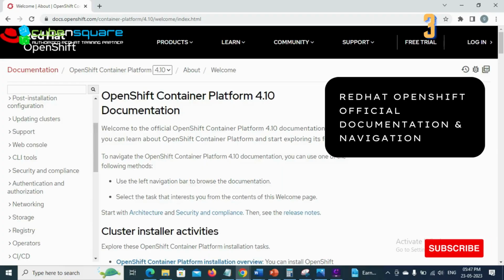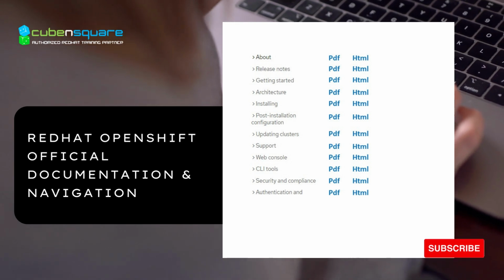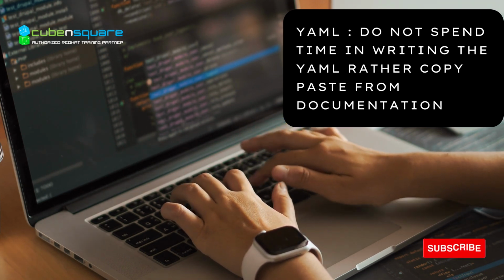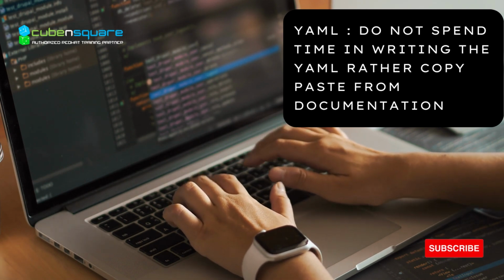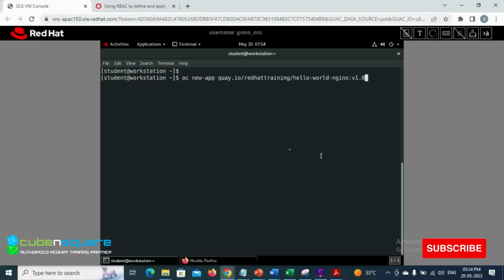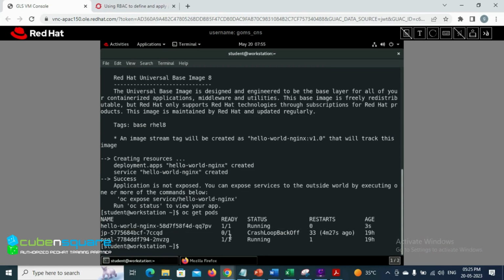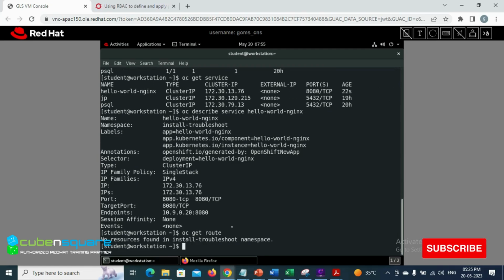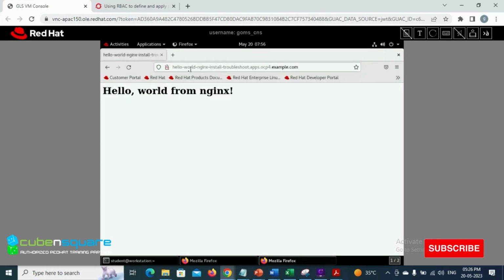How to Pass Redhat Openshift Certification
How to pass redhat openshift certification - Tips and Pointers
Cubensquare is an Indian startup company that provides IT services including technology training , consulting and operational services .

We have been teaching in-demand IT niche skills to countless professionals. And we are authorized Redhat training partner , guaranteed to help you learn and earn your IT certification.

We offer all Redhat courses and exam, DevOps & Cloud trainings . You’ll learn from certified instructors who are among the best in IT field . We are committed to ensuring everything we do – course content , instruction, labs and even after-class support.

Our Courses:
1. AWS
2. Teraform
3.Python
4. Devops
5. AIML
6. Redhat Linux
7. Redhat Ansible
8. Redhat Openshift I
9. Redhat Openshift II
10.Redhat Openshift Installation
11. Shell Scripting

Programs :
1. Devops Master Program - THE REBEL

Combo Courses
1. Devops + Openshift
2. Linux + Devops
200+ Job Placements
200+ Certifications
24/7 Learning Support
5* Google review
7500+ Students

- Mock Interview
- Devops Internship - Pallikoodam
- Profile Readiness
- Interview Preparation
- Learning support
- Live Projects
- Job Assistance
- Staffing Solutions
- Corporate Training
- University Training
- Freshers Internship
Staffing Solution Partner
- TATA ELXSI
Placements
A dedicated Talent Acquisition team to place our students in Top MNC

IT Training | Certification | Job Placement